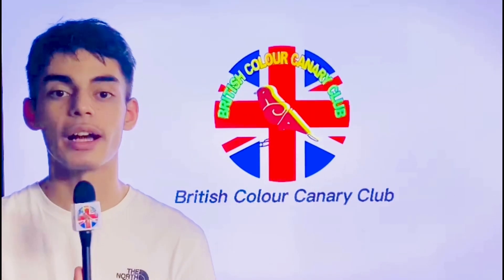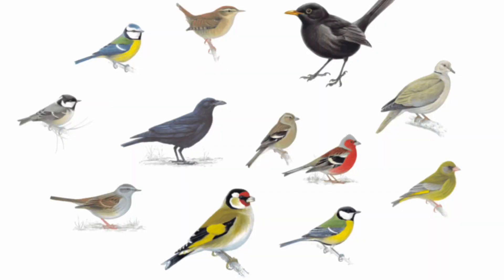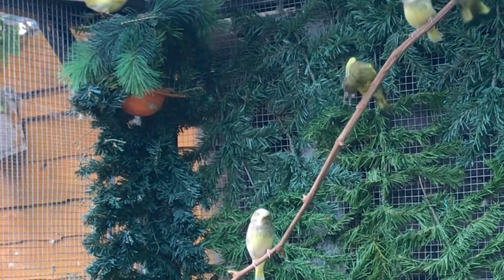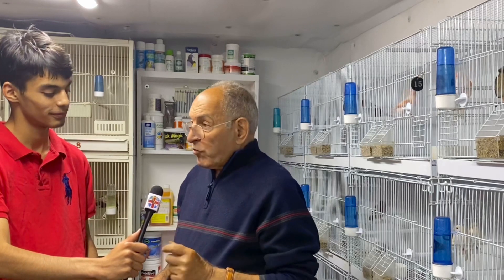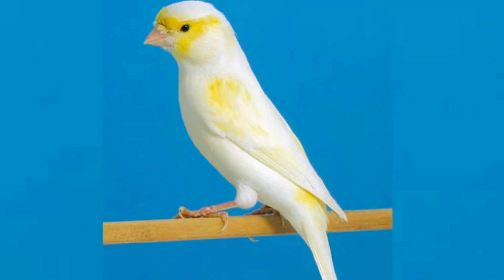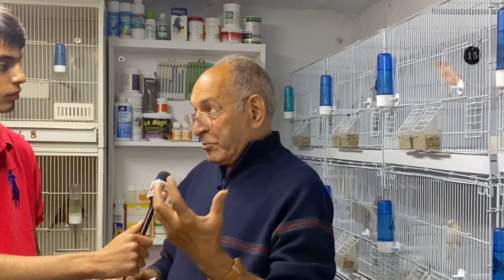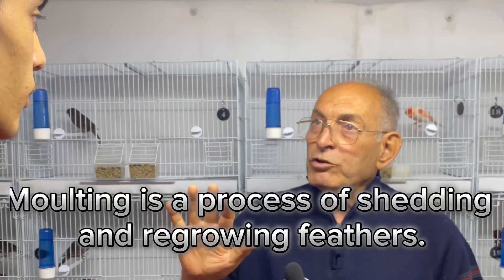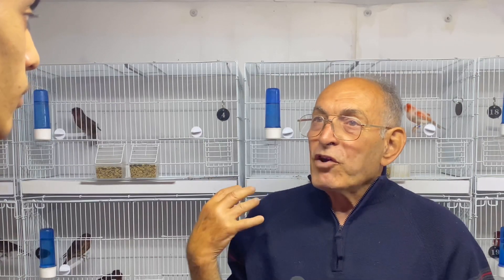Episode 1- Seed and Percentages┃ With Andy Constantine┃Interview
This is Episode 1 of interviews, and our first special guest is Andy Constantine

British Colour Canary Club